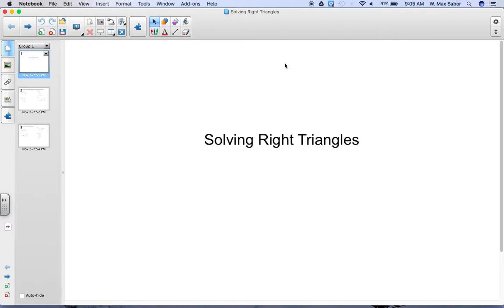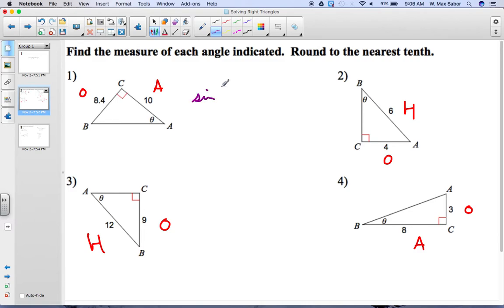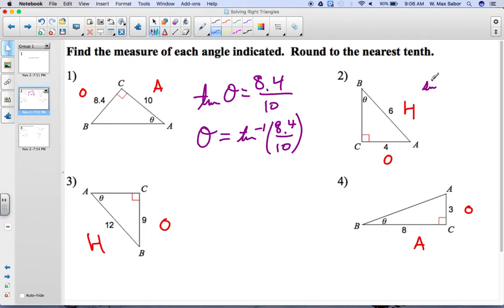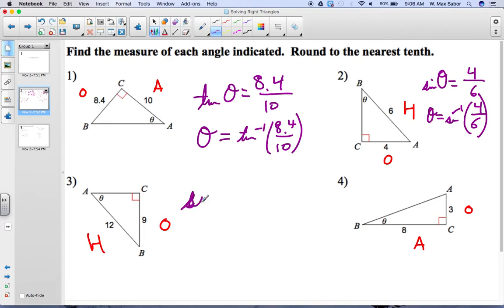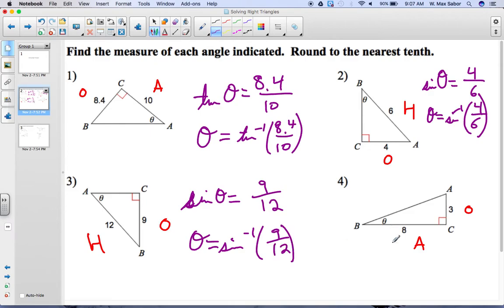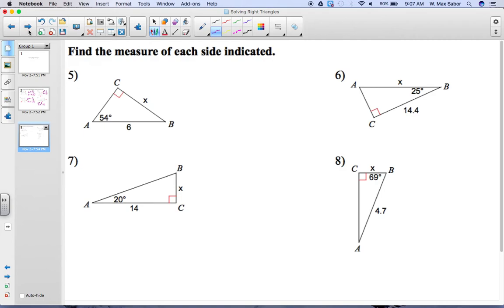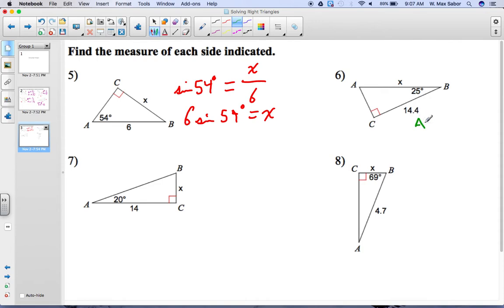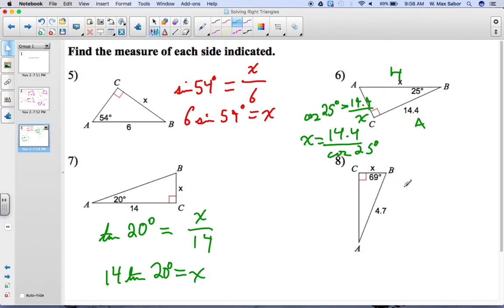P4.b (1/3) Solving Right Triangles